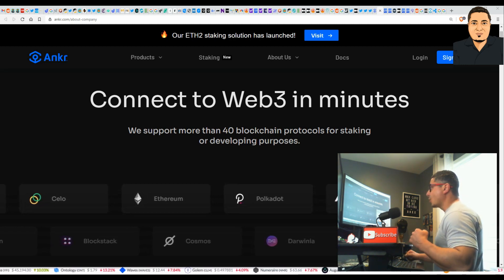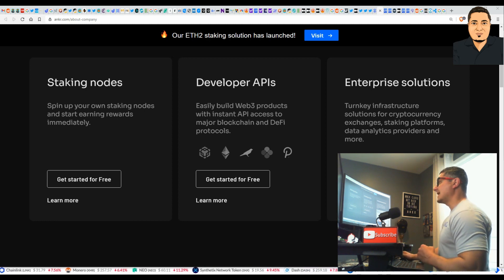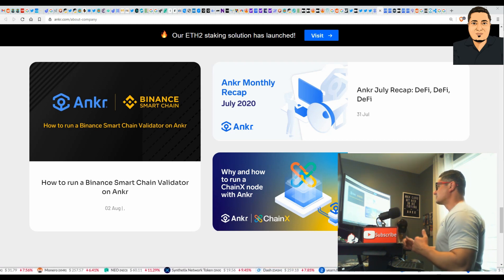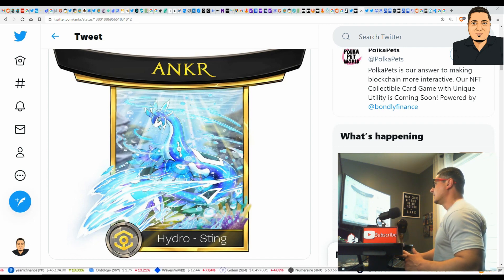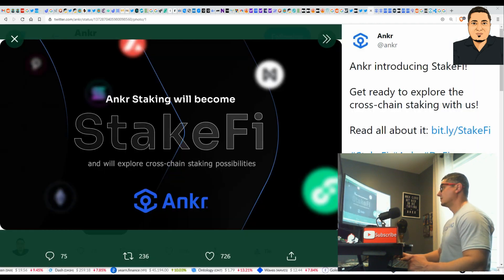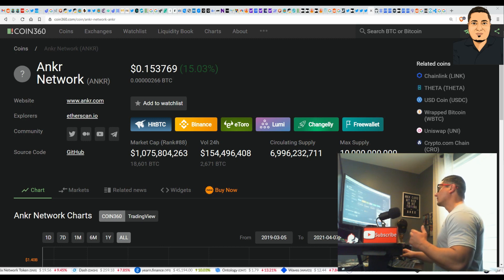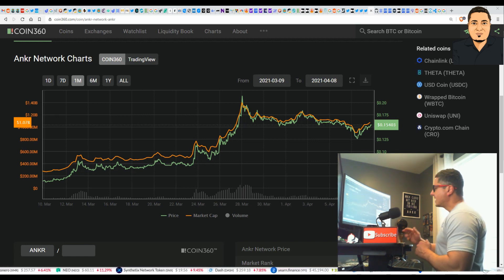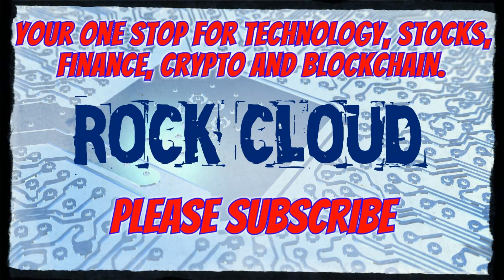ANKR - Coss-Chain Staking with New Polkapets NFT and ANKR Price Target ⚓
ANKR - Coss-Chain Staking with New Polkapets NFT and Price Target ⚓

MERCH
▼Additional Certified Rock Cloud Links▼